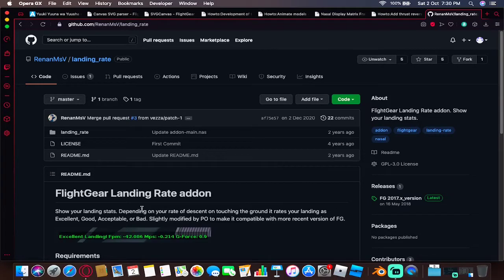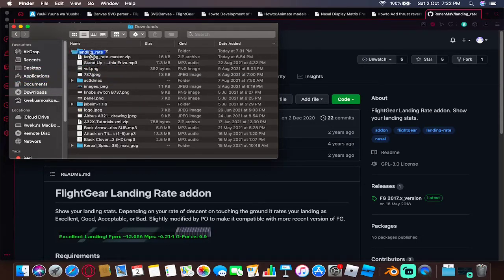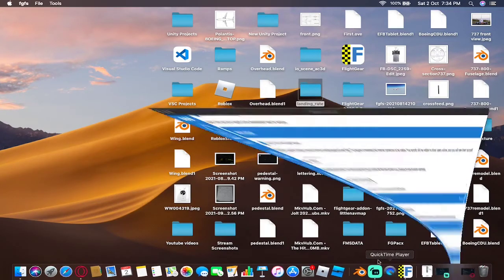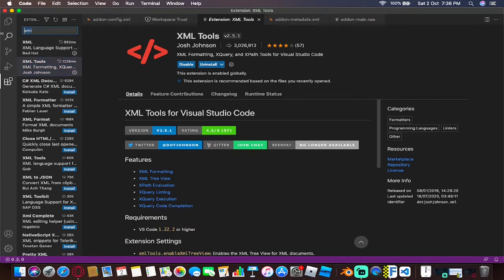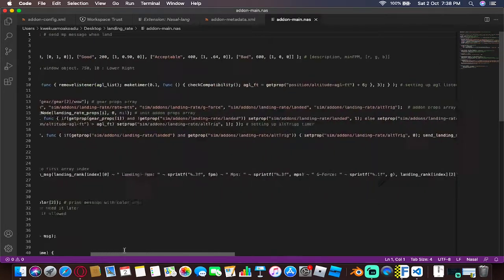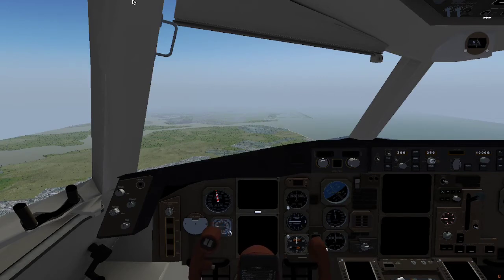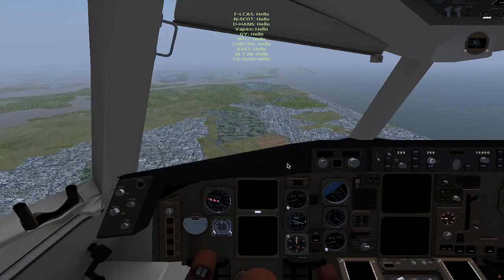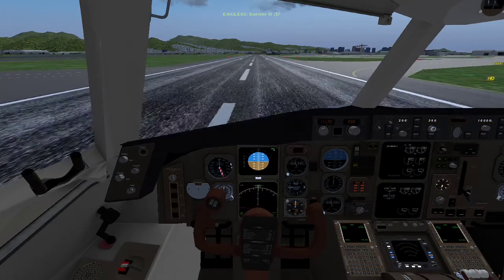How to install a landing rate add-on for FlightGear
Hello guys I know it has been a while since my last upload hopefully you enjoy this one.